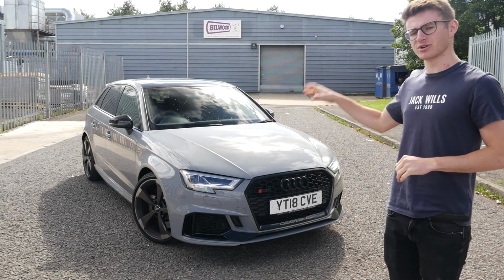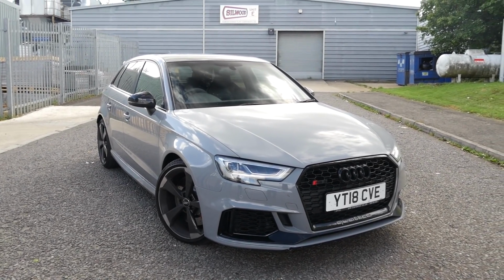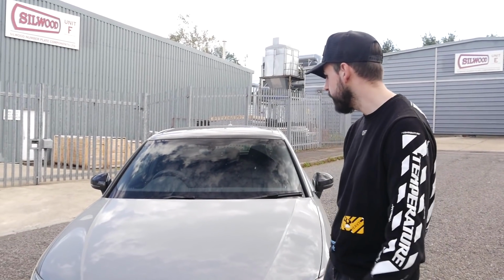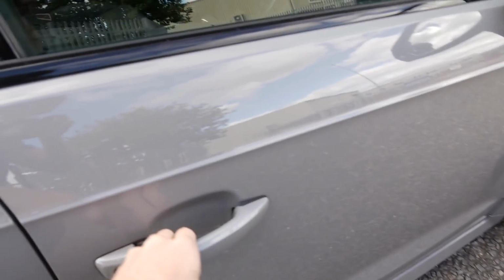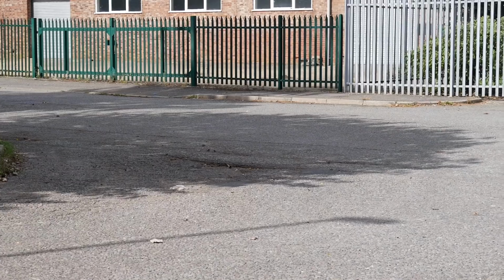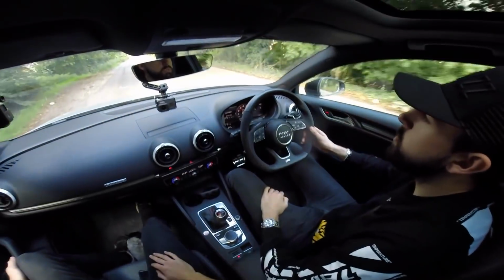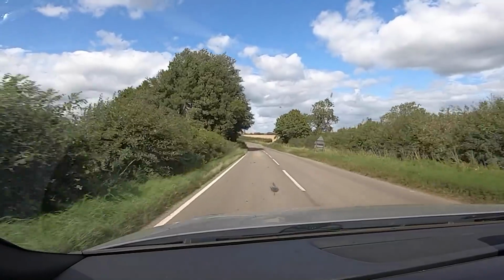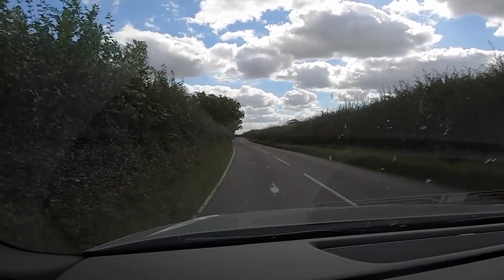My Manager BOUGHT An RS3! Let's Help Him Mod It...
BOTB are the Dream Car Competition company and have given away £34 million worth of cars to hundreds of winners! And this week is extra special as they've added £50,000 cash to every single car prize in their line-up!  For ONE WEEK ONLY you could win your very own ABT Audi RS3 plus £50,000 for just £1.60! That's a prize worth £110,000! If your dream car is something different to an Audi choose from 180 other cars... all with £50,000 cash... but make sure you get your tickets before this Sunday - the 20th September! You only have to be 17 or over to enter and someone is guaranteed to win next Tuesday! Get involved!

He replaced his Stage 2 400bhp Focus RS, with this stunning 2018 Audi RS3 - not a bad upgrade, right?!